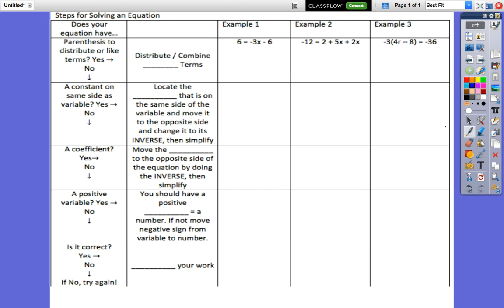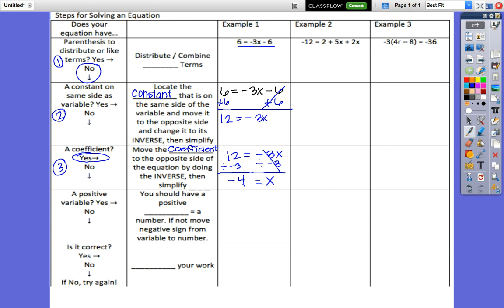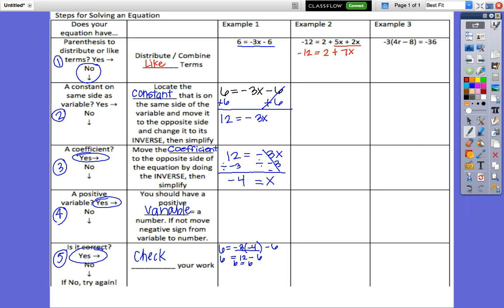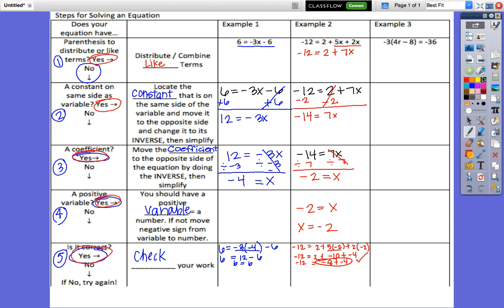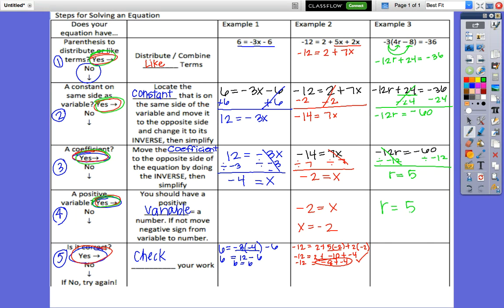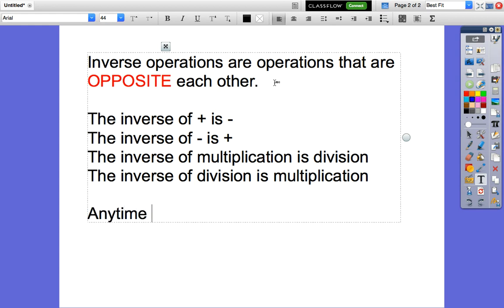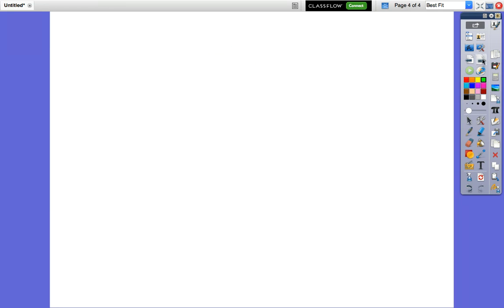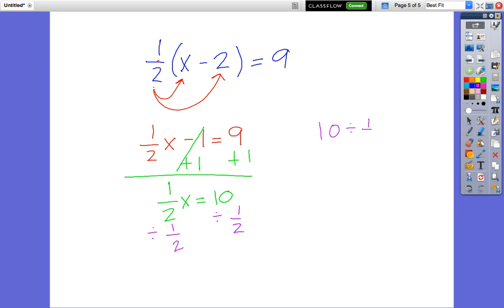Sep 29, 2017 3:57 PM